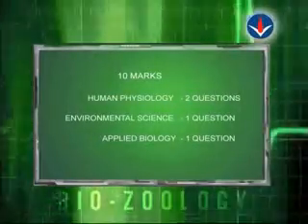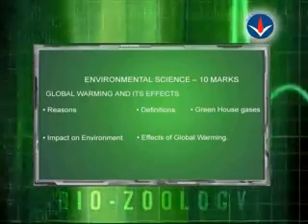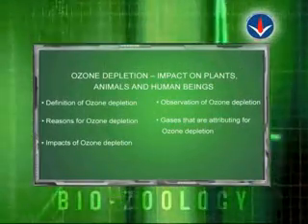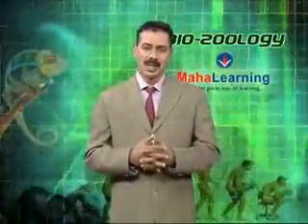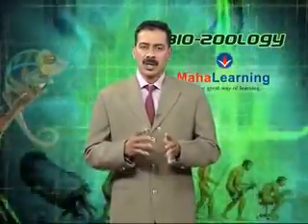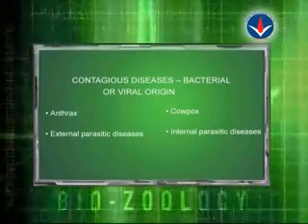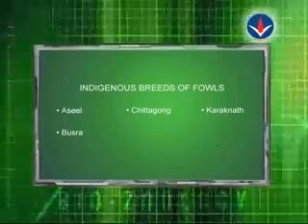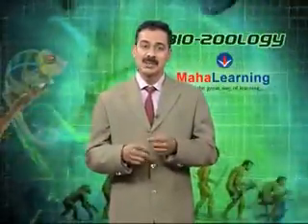SILVER STEPS ZOOLOGY